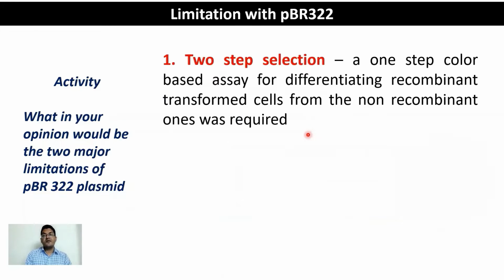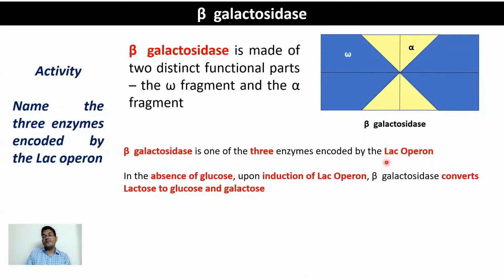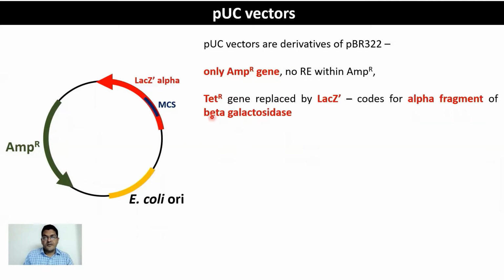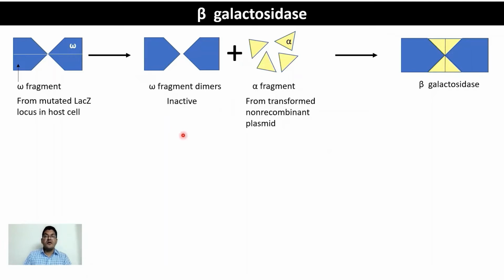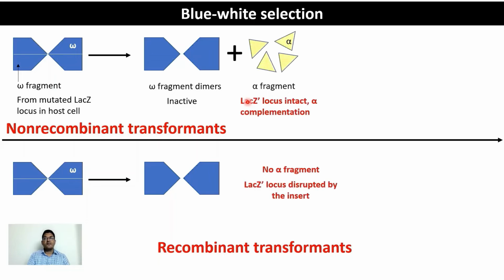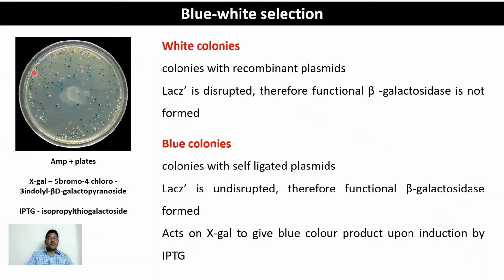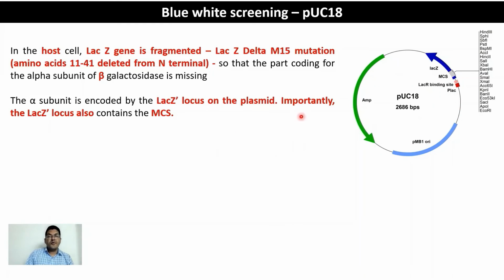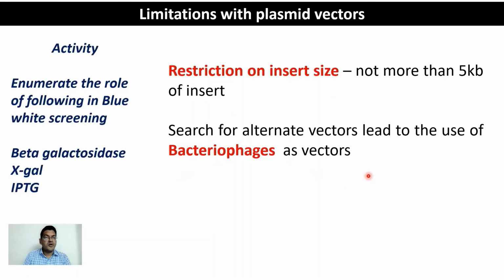GE - Blue White Selection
RDT - Blue White Selection of recombinant plasmids
Blue-White selection is a one step, colour based selection of recombinant colonies. The Basis of Blue White selection is clearly explained here.
The white colonies represent the recombinants while the blue colonies represent non recombinant transformants.

What is a plasmid
What is Blue White Selection
What is XGal
What is the function of IPTG in blue-white selection
What is the color indicator in Blue White Selection
Screening Recombinants
What is Genetic Engineering
Recombinant
Transformant
White colonies in Blue-white selection are
White Colonies are
Blue colonies are